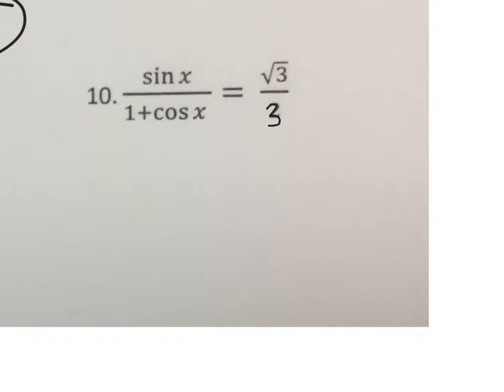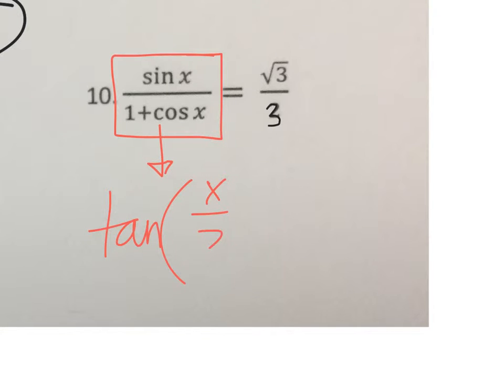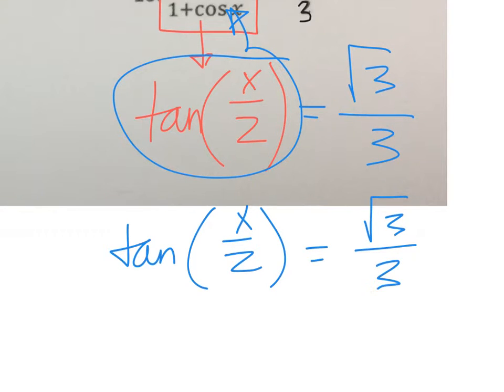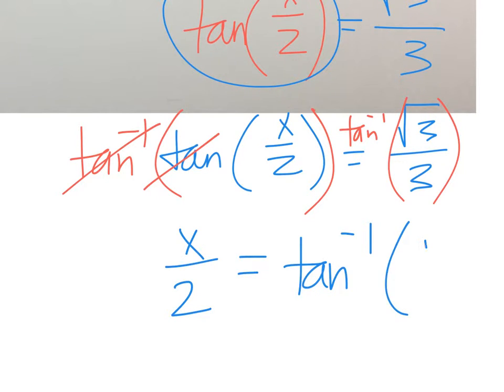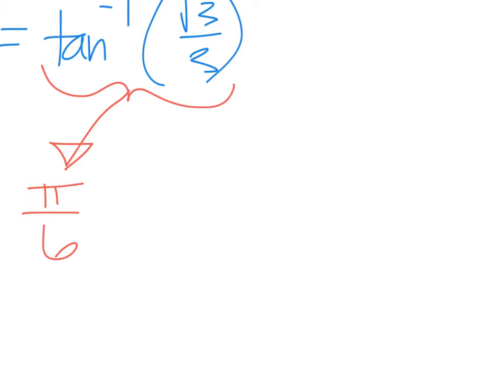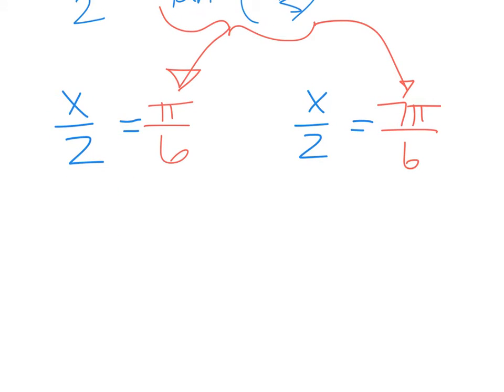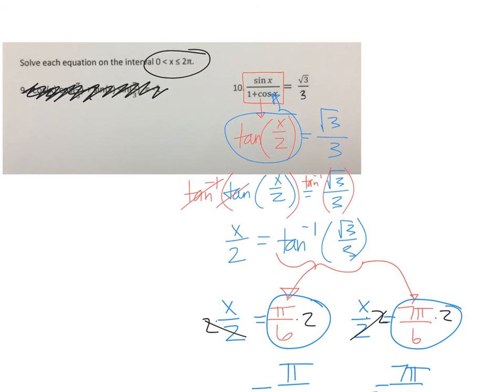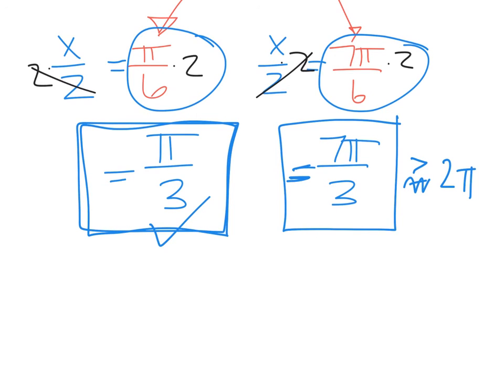Solve trig half angle equation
We solve this trig equation by substituting a simple half angle formula and then referring to the domain to find the solution.